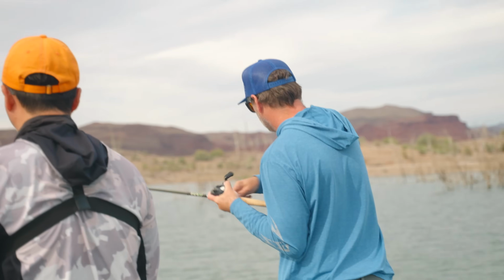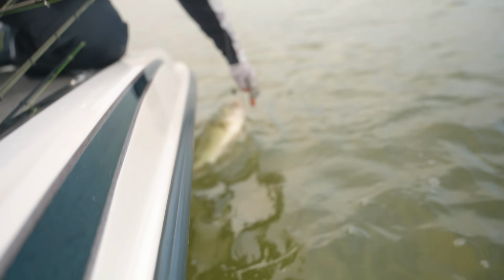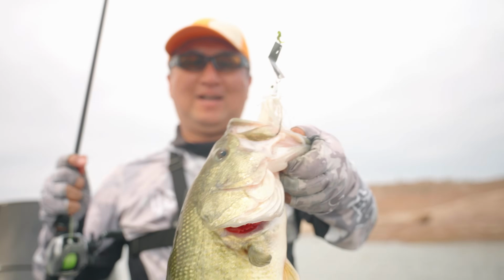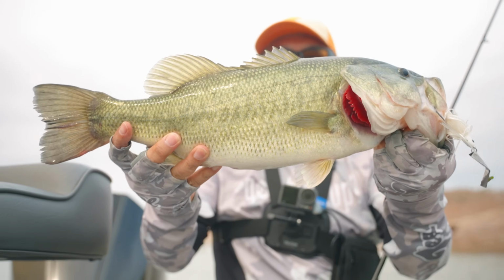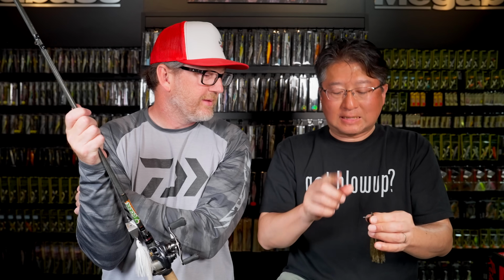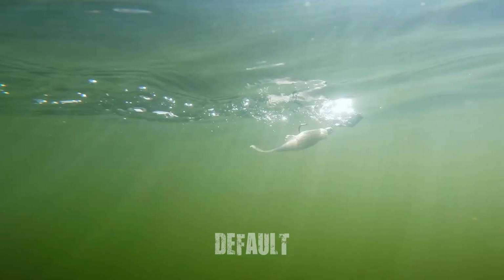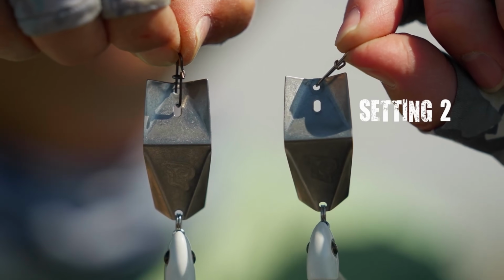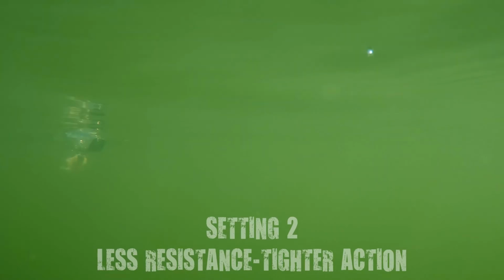The Topwater Bait No One Is Talking About... But Should Be!! (Secret Weapon)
Think you've seen every topwater bait worth throwing? Think again. In this video we break down one of the most underrated topwater lures on the market - the Teckel Bladewaker. A hybrid wake bait and bladed jig that creates explosive strikes and an action bass can't ignore!! This could be your next secret weapon!!

MB01RKCPNSXQZXA
MB01RKCPNSXQZXA